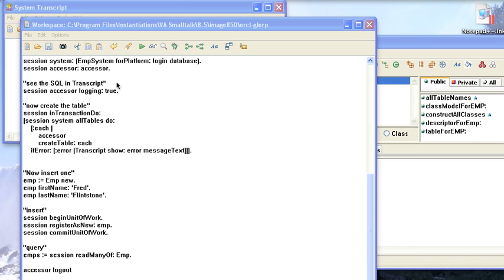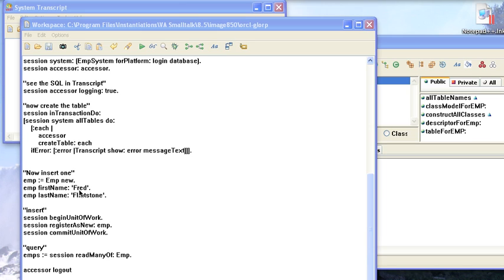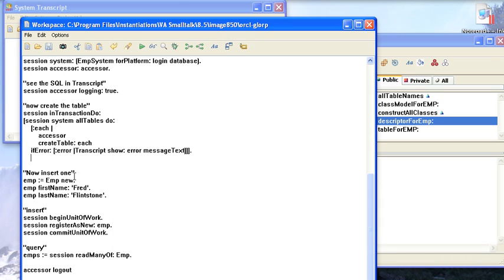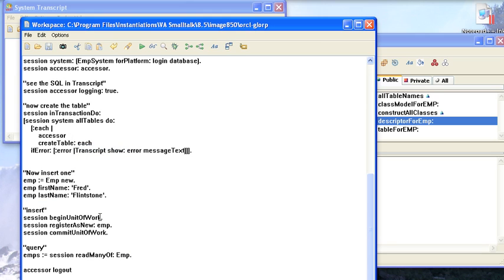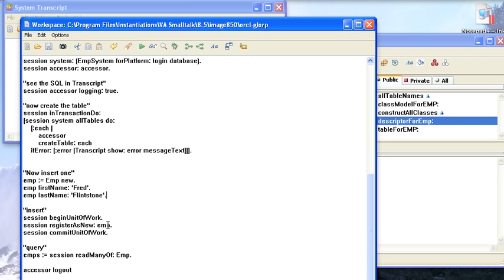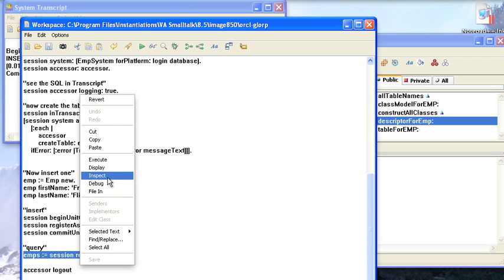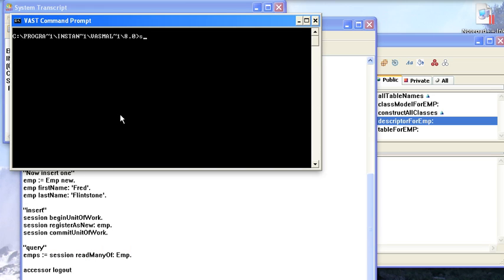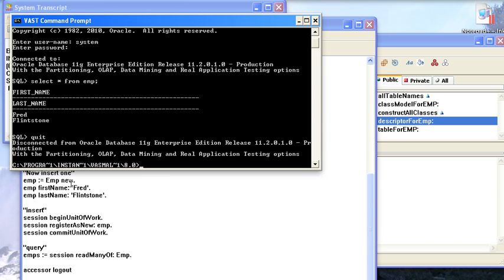ST 4U 162: Using a Glorp Descriptor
Today we'll start using the Glorp descriptor we created last time, to insert and query data.